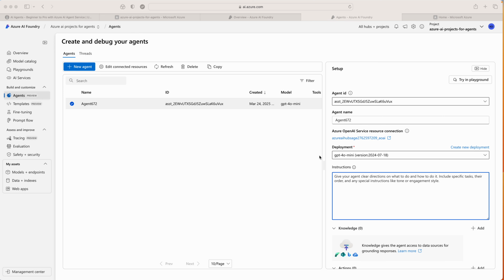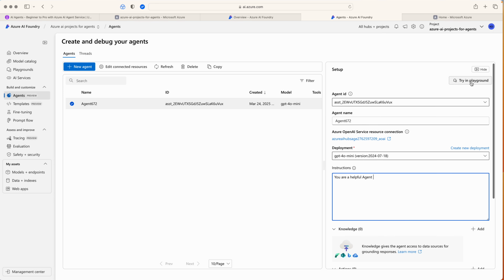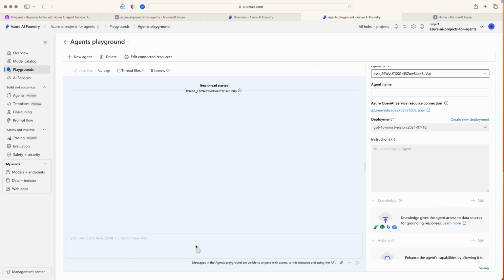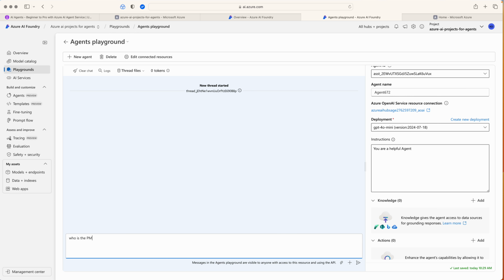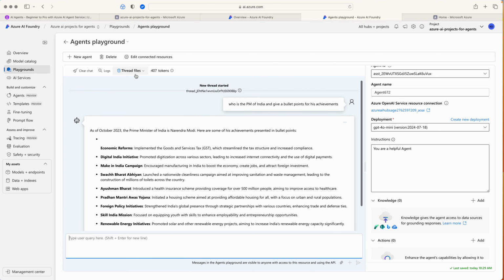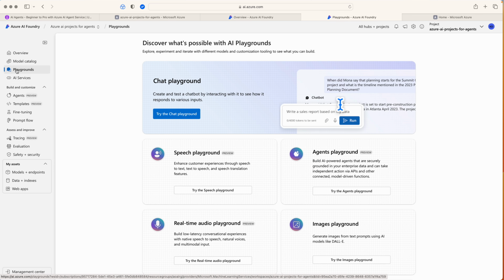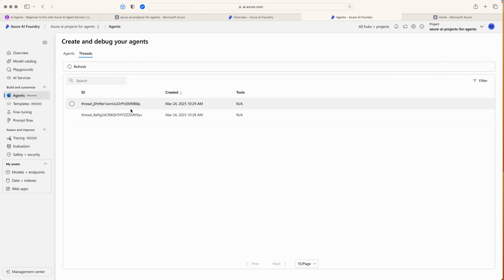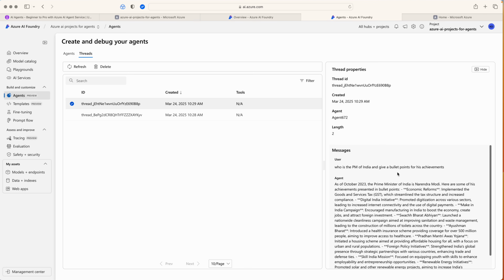Submit Prompts & Get Fast Replies with Azure AI Agent Playground!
Discover how easy it is to send prompts and receive answers from your Azure AI Agent using the Agents Playground! In this quick demo, I’ll show you how to:

• Set up a simple system prompt
• Submit your questions and get detailed replies
• Understand threads and how conversations are stored
• Track token usage (input vs output)
• Navigate the playground interface

Perfect for beginners and anyone wanting a hands-on look at Azure AI Agents!